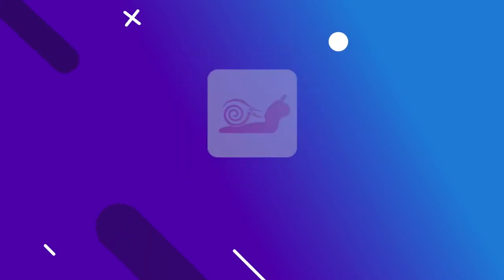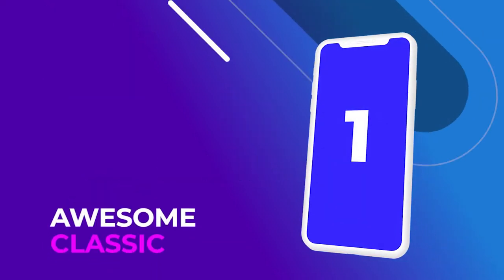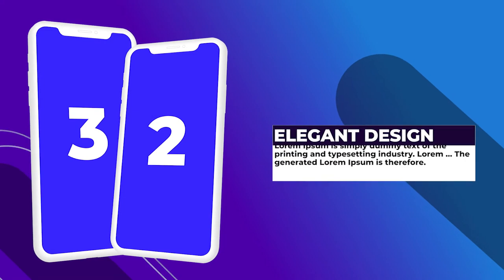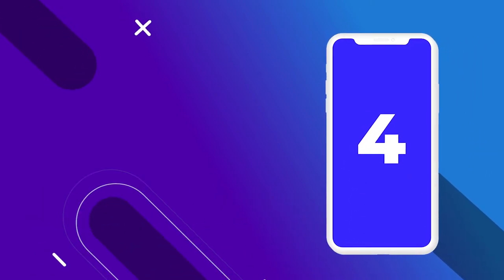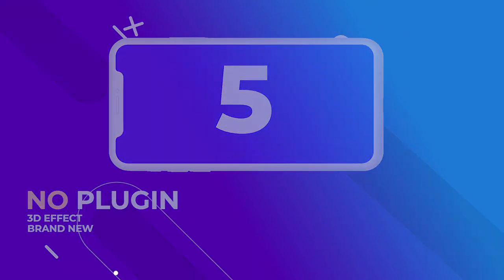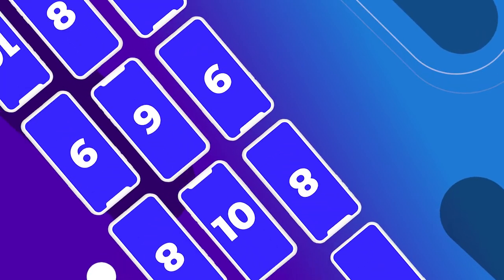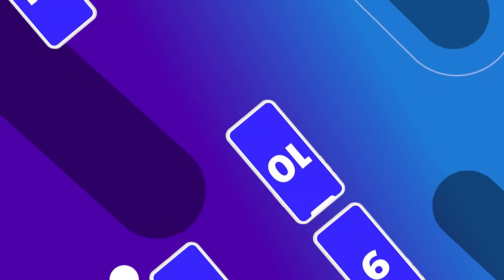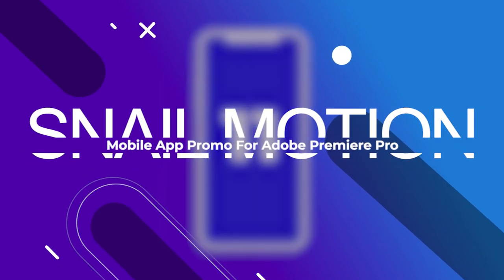Free Mobile app promo video template premiere pro | Snail Motion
Snail Motion Present the Free Mobile app promo video template premiere pro. It's an adobe premiere pro template. You can easily edit, and the best thing is that you don't need any plugin for that.
It's effortless to edit, Mockup ready. Just drag and drop your mobile app photo or video. All the things cover themselves automatically.